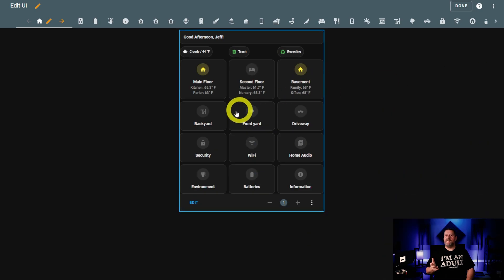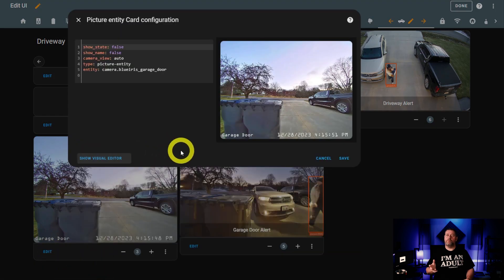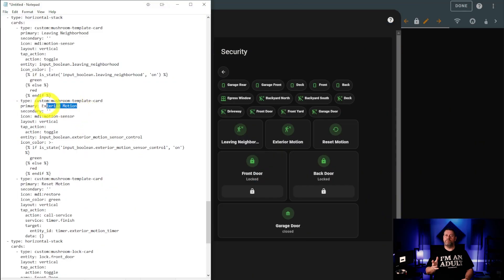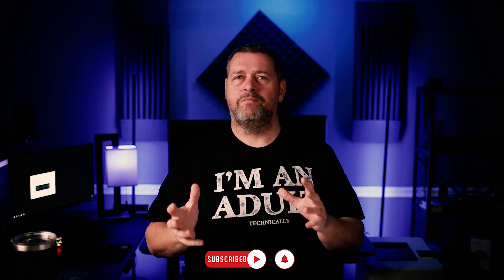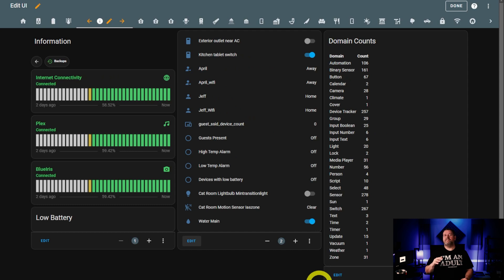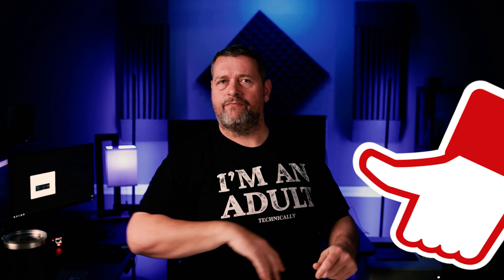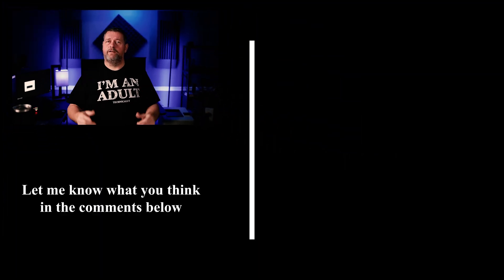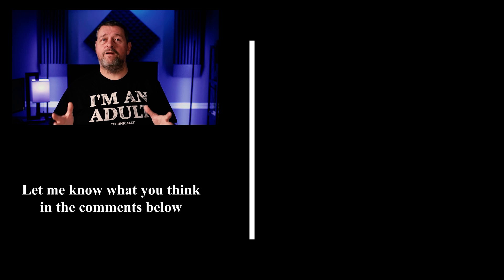Dashboard December Part 6 | Exterior, Information, and Wrap-Up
In the final installment of the Dashboard December series, I cover the exterior views on my Mushroom Cards dashboard, as well as the Information view.  There's plenty of YAML to go around as I also wrap-up some odds-n-ends items that just didn't have a good fit in previous videos.

Thank you SO much for all your support in 2023, and I look forward to seeing all of you again in 2024.  Have a great New Year!

This episode's t-shirt

Mics & Audio:
Focusrite Scarlett 4i4 audio interface